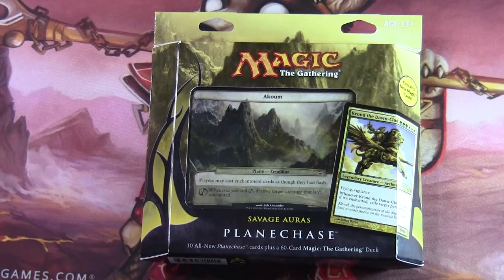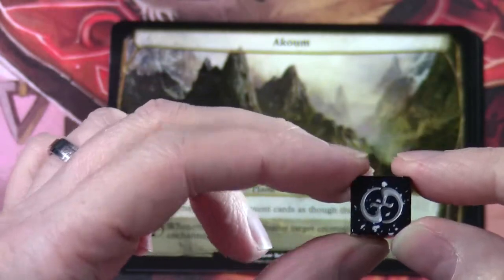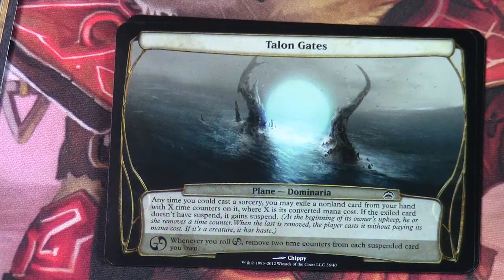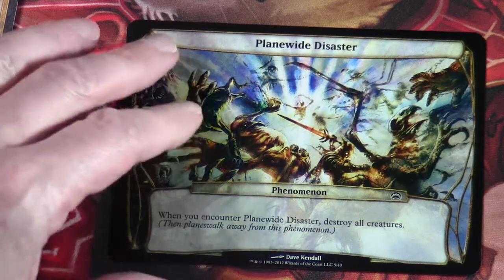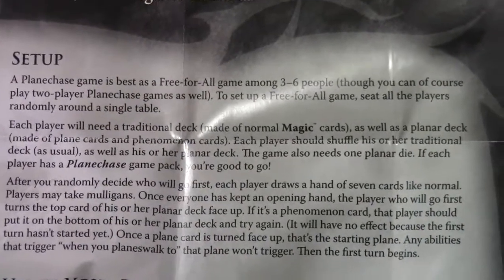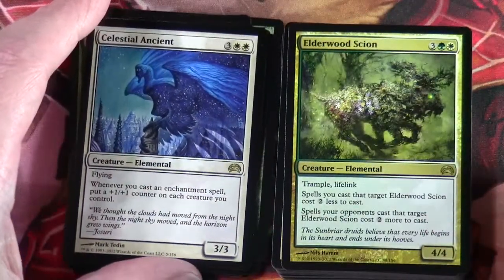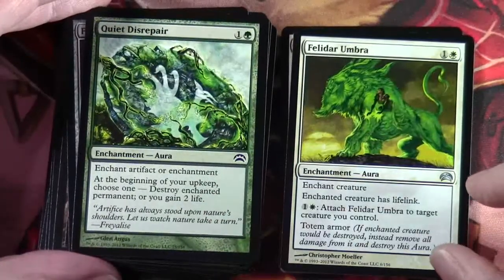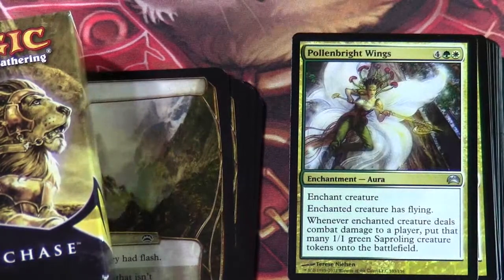Magic The Gathering - Saturday Morning Nostalgia Supplemental - Savage Auras Unboxing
Unboxing of the Savage Auras (W/G) Planechase 2012 deck Unintentional ASMR SlowTV Flourishing